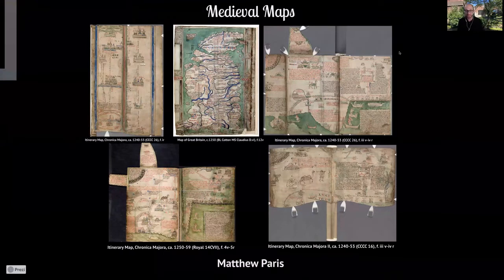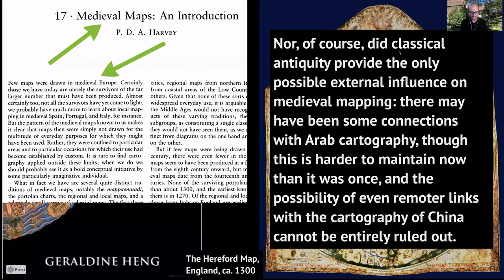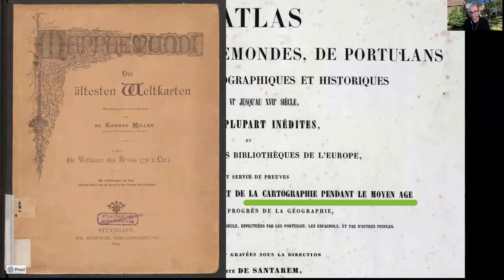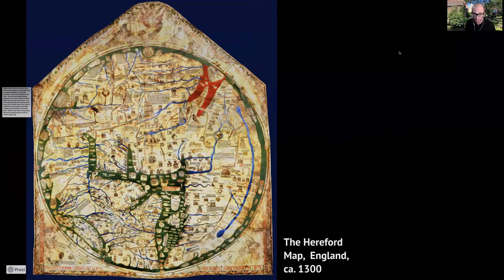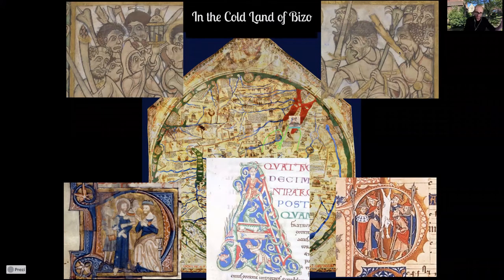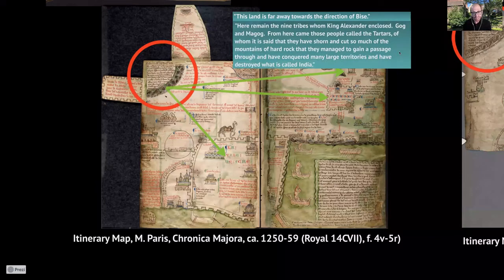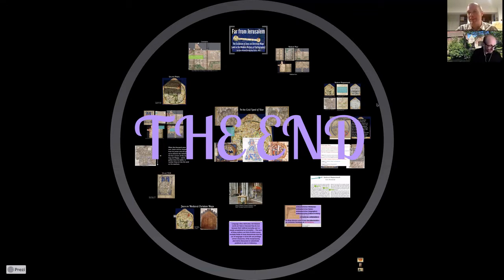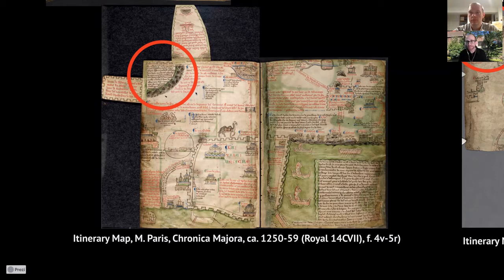Far From Jerusalem: The Exclusion of Jews on Christian Maps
This lecture, presented by Dr. Asa Mittman of California State University, is about how medieval Christian maps use principles of inclusion and exclusion to generate fictions of collective identity. This talk will examine cartographical images of Jews, thus far understudied but key to the creation of a central myth of the Middle Ages: Christendom.

Dr. Asa Mittman is a professor in the Department of Art & Art History at California State University, Chico. A former New Yorker, Dr. Mittman received his Ph.D. in Art History from Stanford University and has written a number of books and articles on monsters, art, and film about the vaguely defined period known as the Middle Ages. Some of his recent works include a book titled Maps and Monsters in Medieval England and co-editing the The Ashgate Research Companion to Monsters and the Monstrous. He also serves as a director of the Virtual Mappa Project, an online resource dedicated to the research of early medieval maps and geographical texts. Dr. Mittman's current research, which he will be sharing with us, pertains to images of Jews on medieval maps and their relationship with Christianity.